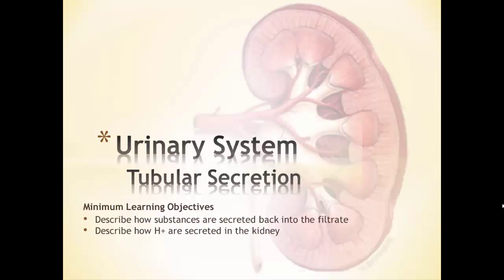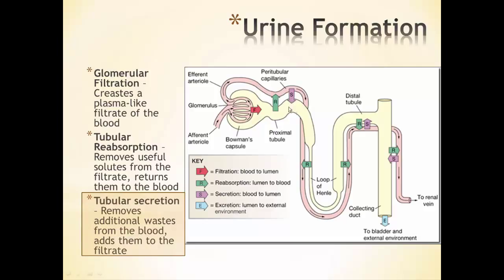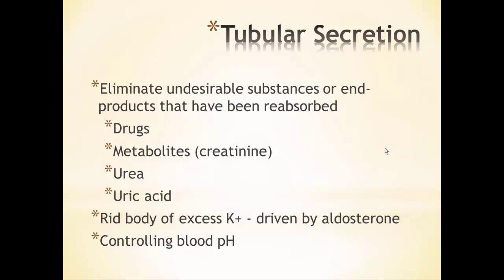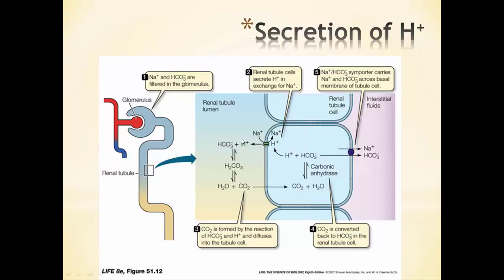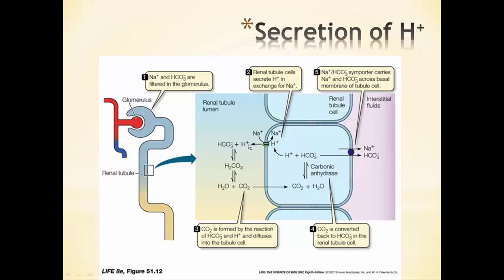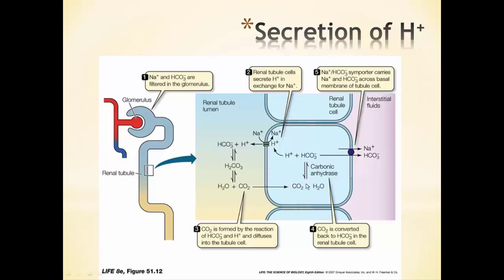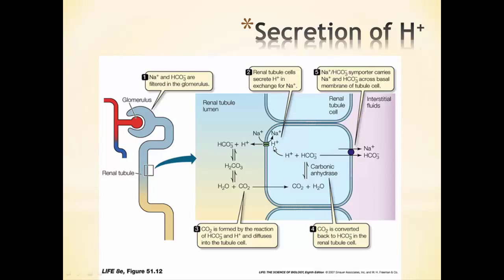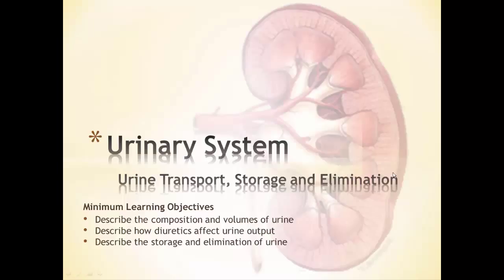Secretion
This video describes tubular secretion associated with renal physiology.  It is a part of the video lecture series for my BIO 108 class at D'Youville College.  For my students: be sure to answer the questions at the end of the lesson found on Moodle